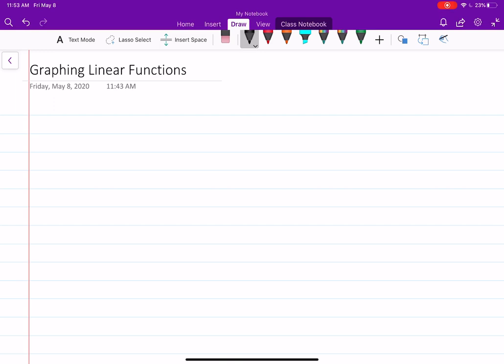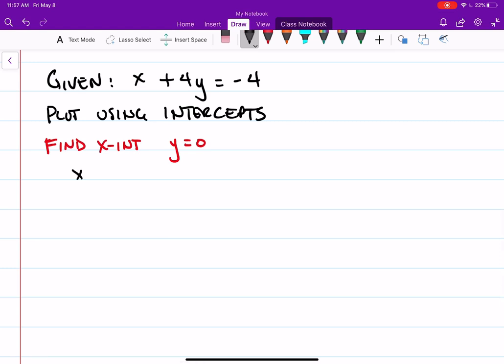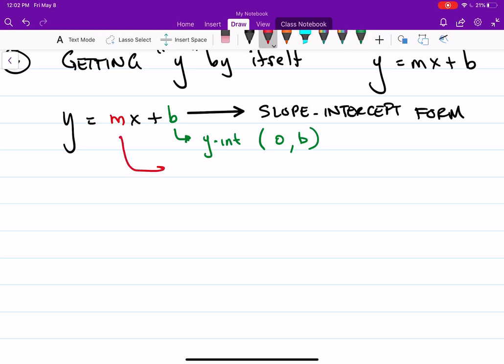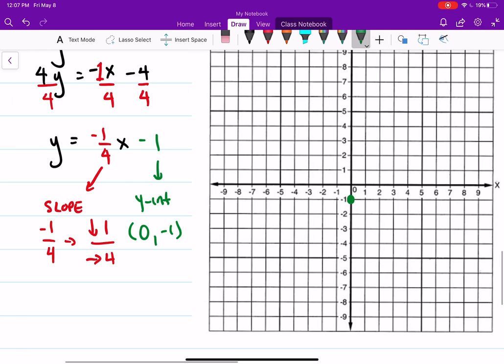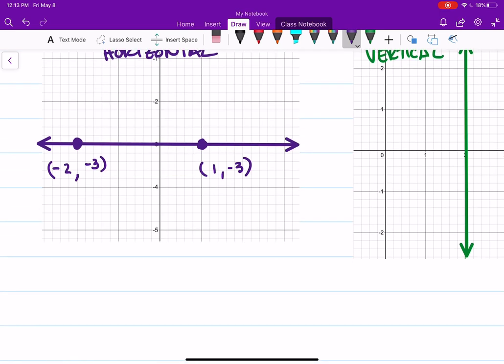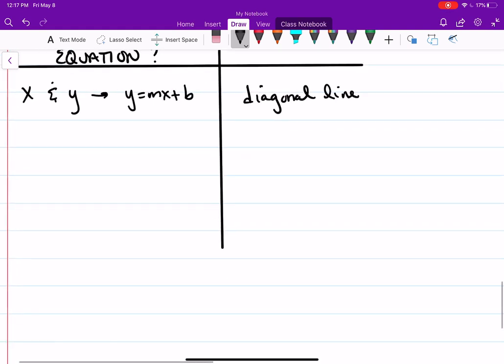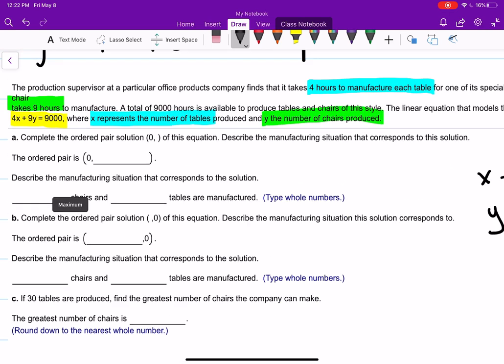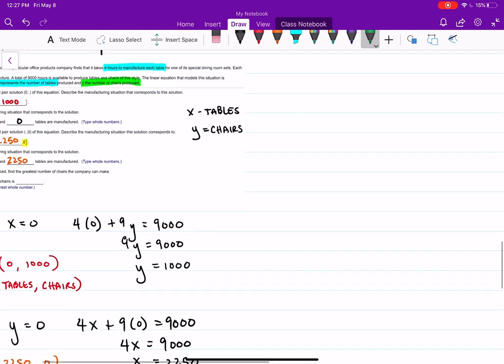3. Graphing Linear Functions